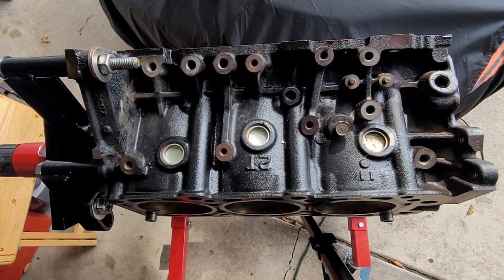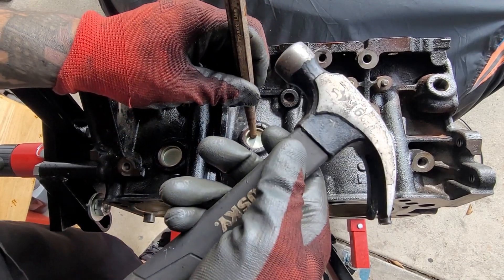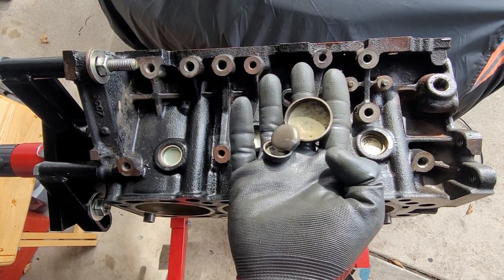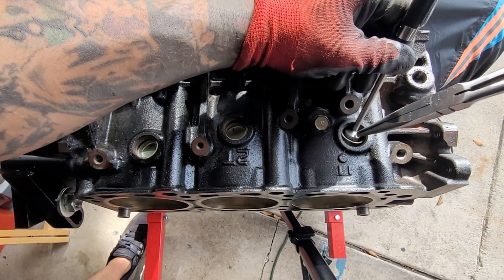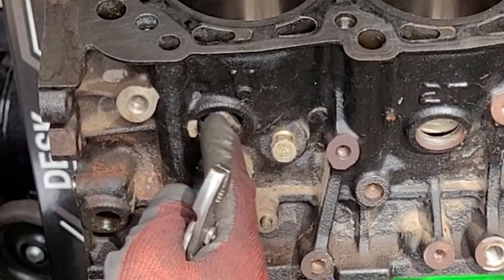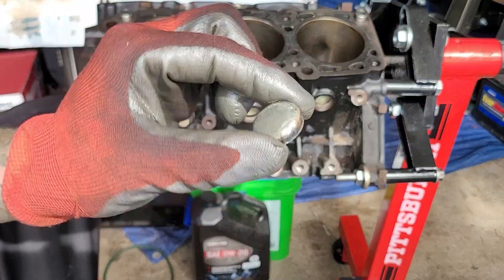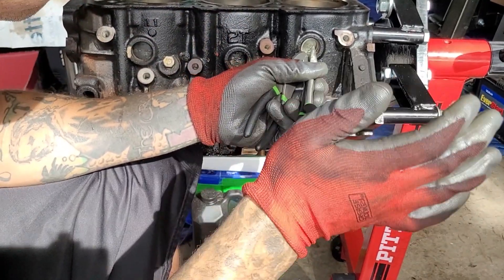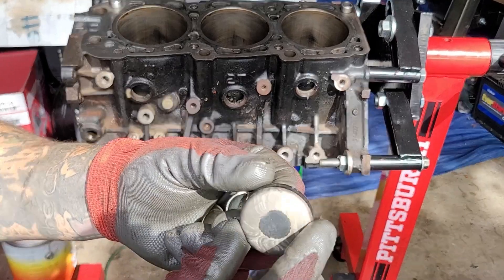How to Easily Remove Freeze plugs from Engine block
I'm in the process of rebuilding My Dodge stealth Twin turbo and Decided to share How I remove freeze plugs before sending my block to the shop!

Hello my name is Draco Welcome to my new channel! I work on a lot of projects, Car restoration and performance tuning. I'm here to share my Knowledge and help other Do It Yourself Garage enthusiasts!

00:00 Intro
00:26 Breaking them free
01:22 What to do if they fall in
02:10 Removing the freeze plugs
03:30 Next steps and outro

-Draco